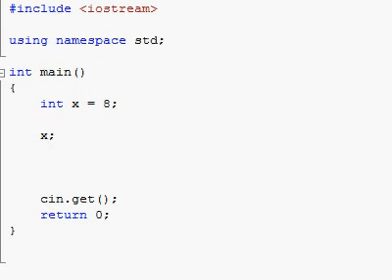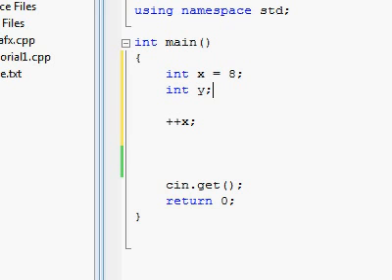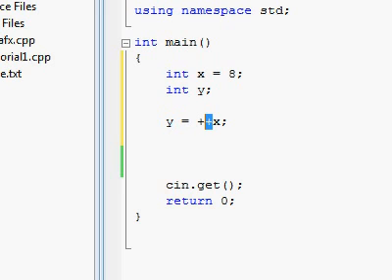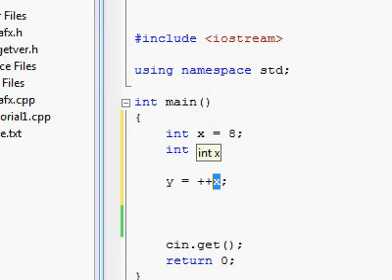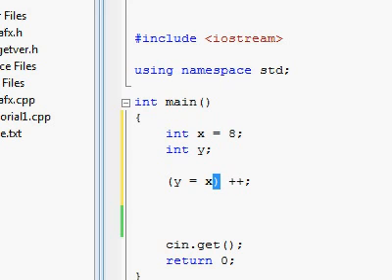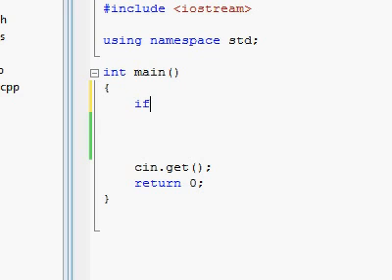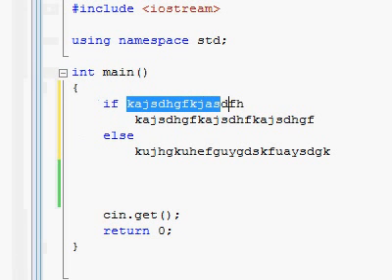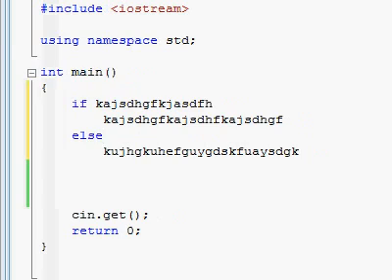C++ Tutorial 13